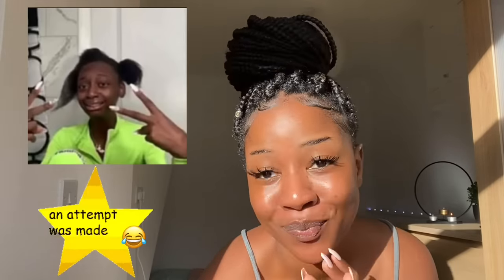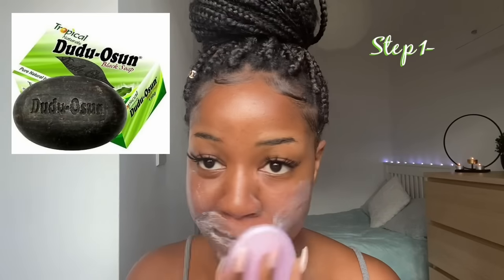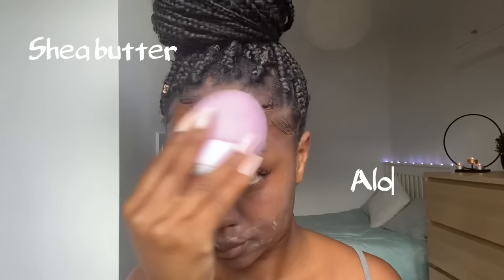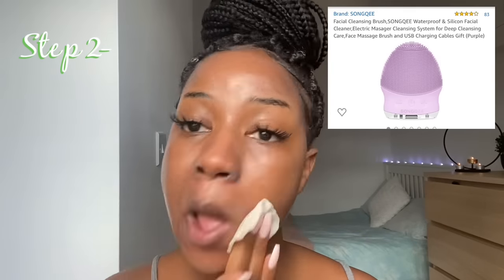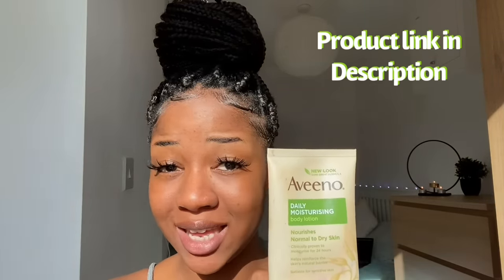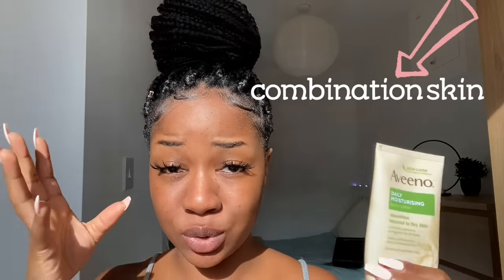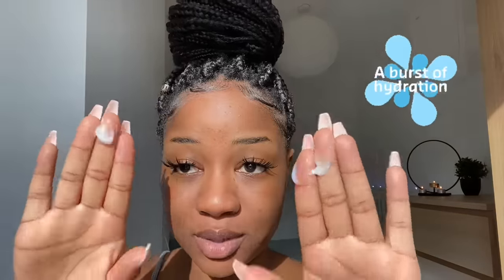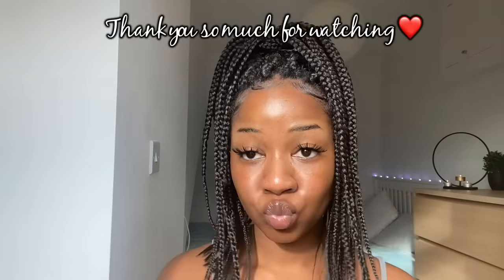HOW I CLEARED MY SKIN in 1 WEEK!!!! and LIGHTENED my dark under eye circles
Hi my lovelies :) I’m back after a long break.  Today’s video is all about my inexpensive skincare routine and what steps I took to improve my hyperpigmentation and fade my dark scars caused by acne. I developed really bad under eye circles and no eye creams worked for me but since I changed my routine to fit what my skin needed they've really improved. I specifically talk about products that helped me but please remember to drink enough water and get enough sleep as this contributed to my skin improving so drastically.
I used rose hip seed oil for a week and I saw a huge difference in my skins texture and overall complexion, tea tree oil helped to tackle my active pimples and African black soap helped to fade the scars.
Skin texture can be very annoying and difficult to tackle but I managed to find the right products that worked for me and I hope it works for you guys also.
Thank you guys, I appreciate the support so much.

P R O D U C T S :
Dudu osun African black soap:

Silicon face scrub: Brush,SONGQEE...

Trea tree oil

Aveeno daily moisturiser

Hawaii tropic sunscreen